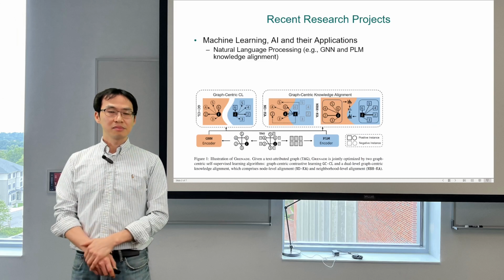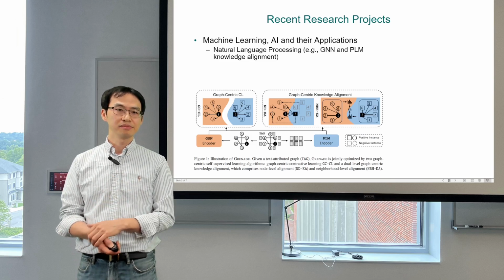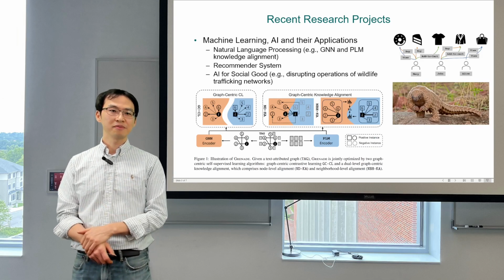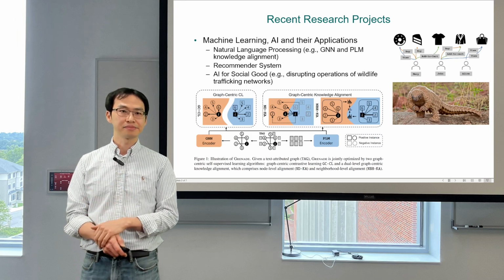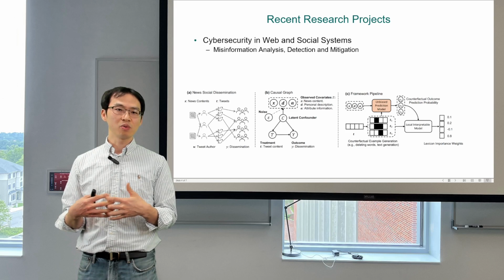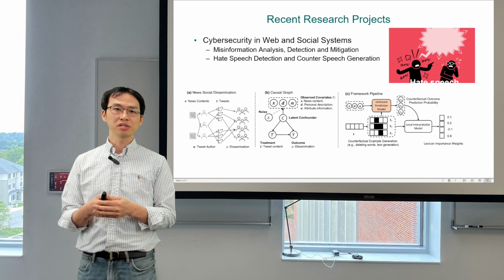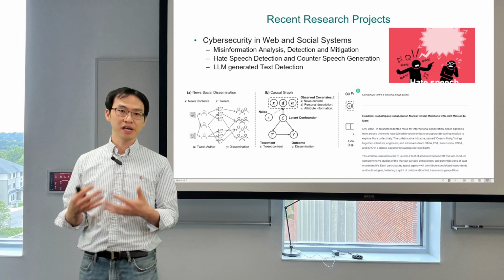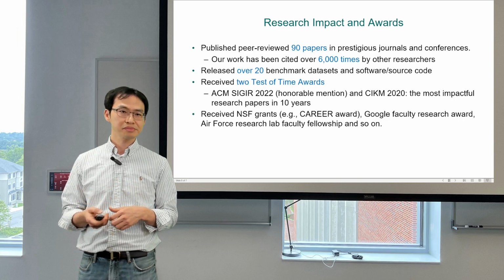WPI Faculty Member Kyumin Lee Discusses Their Research Related to Ai